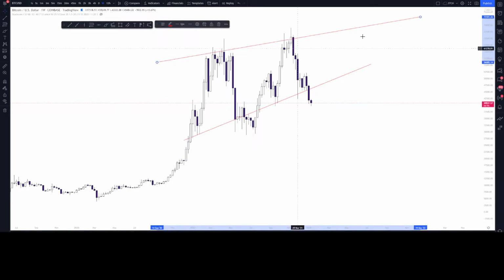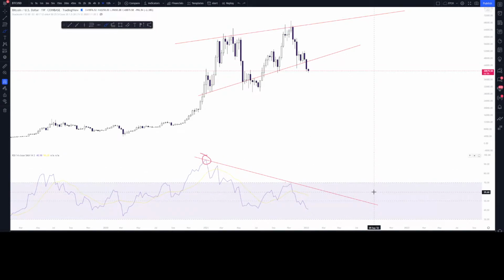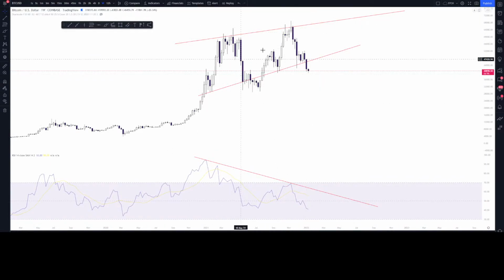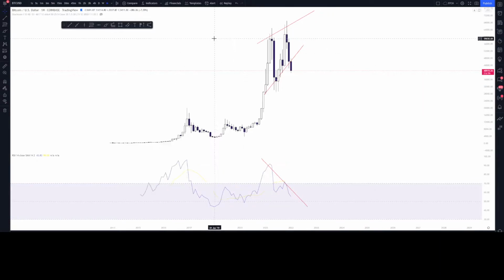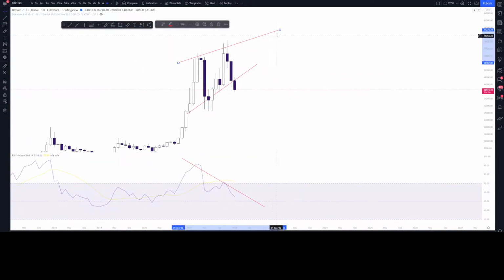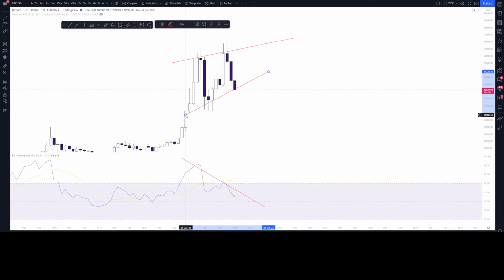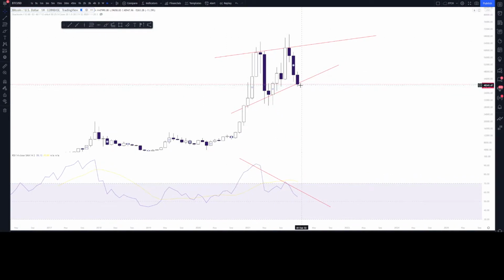2 Year Long WYCKOFF Distribution UPDATE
Giving an update to the 2 year long distribution we are looking at, and explaining some more wyckoff trading tips.

Join my gettr Channel or twitter I post potential Wyckoff trades when they appear.